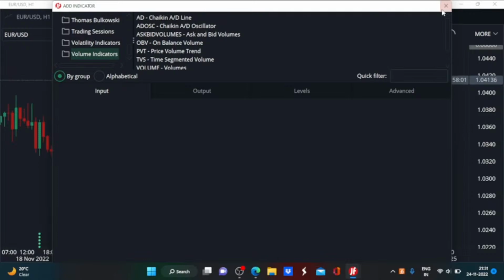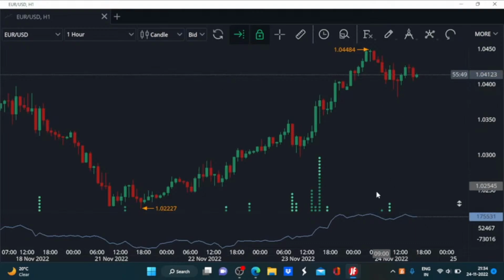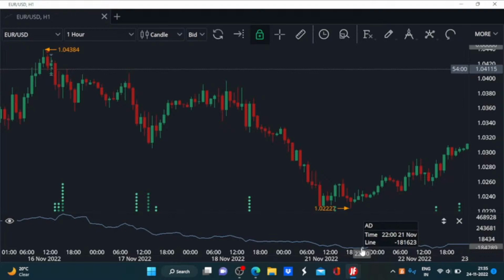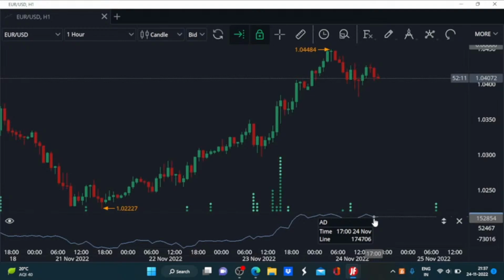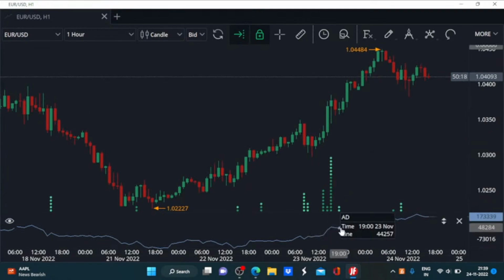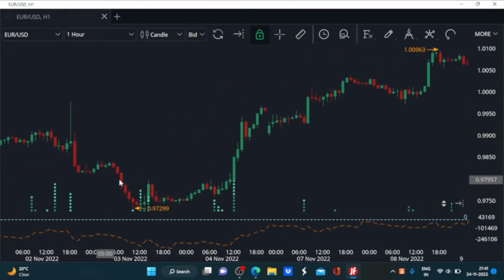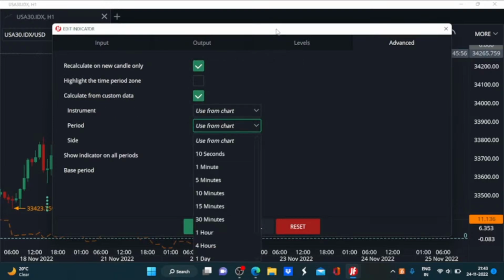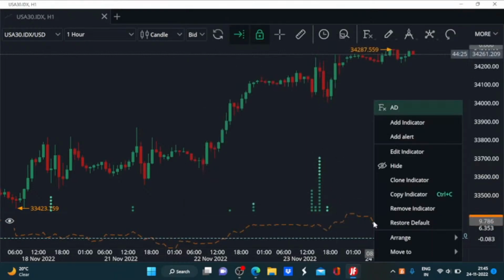JForex Indicators: Chaikin A/D Line